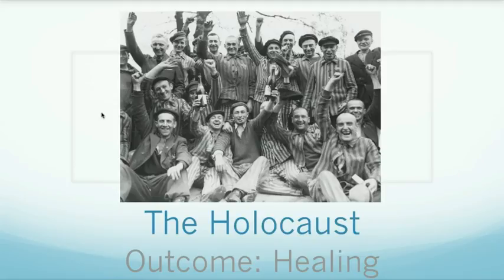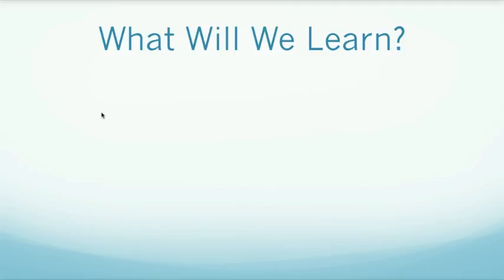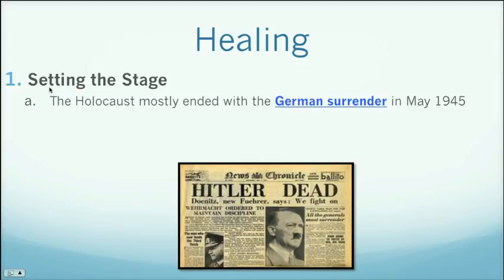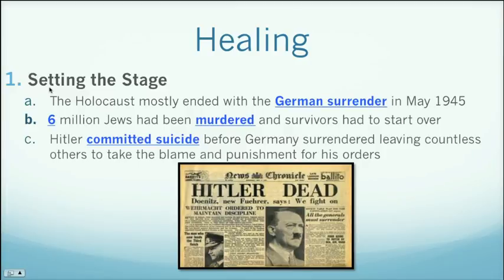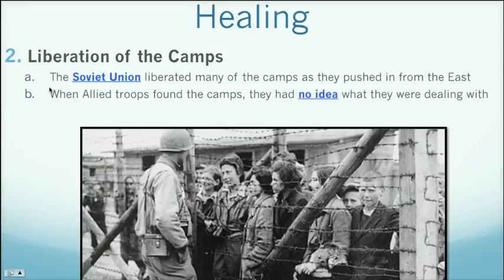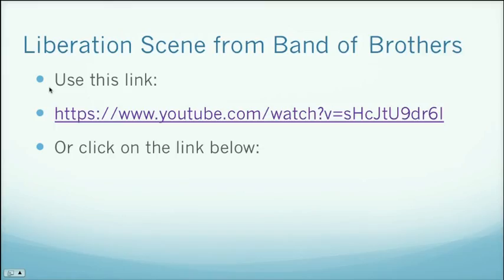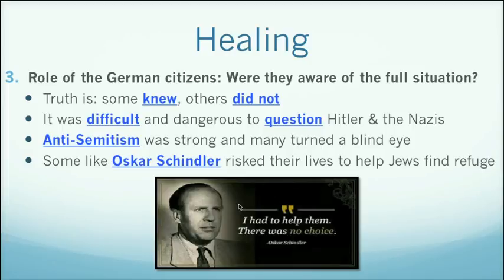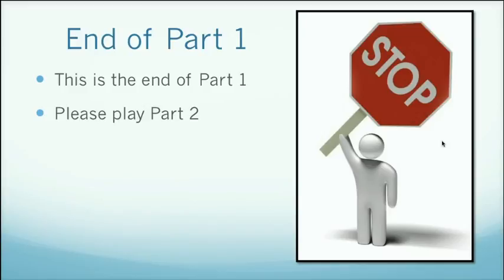The Holocaust - Healing Part 1 (2016)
The Holocaust - Healing Part 1 from Mr. Sagan's World History course.